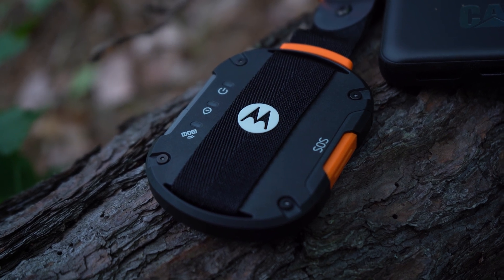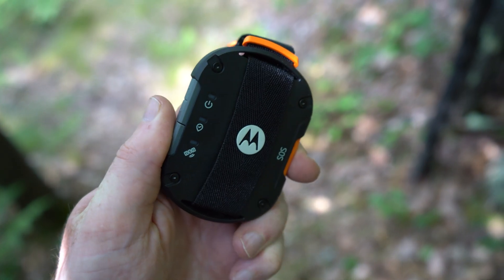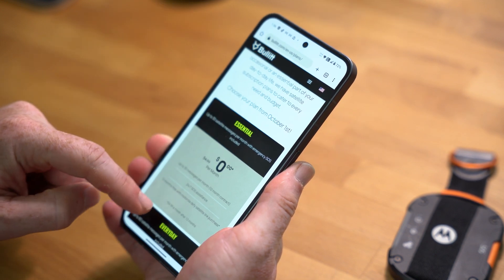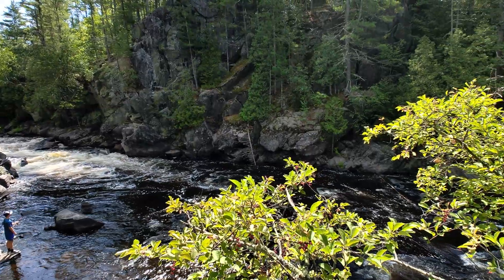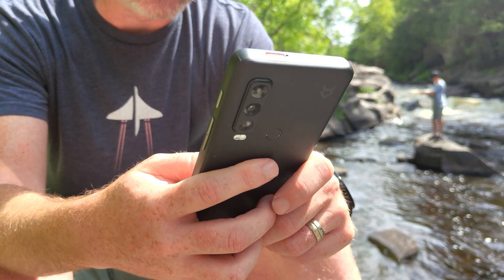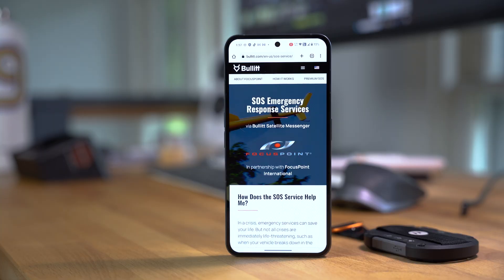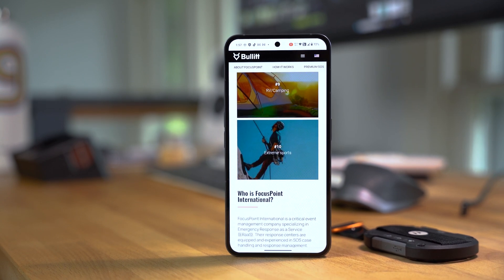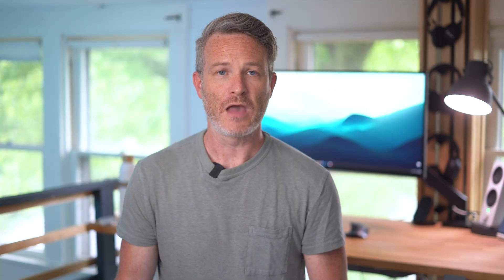Motorola Defy Satellite Link: stay connected even when off the grid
The Motorola Defy Satellite Link is one of the first devices to use the new MediaTek MT6825 NTN chip that allows it to connect to the Bullit Satellite Messaging app, allowing you to communicate even when you're miles way from civilization and far beyond the reach of traditional 4G and 5G cellular networks. The Motorola Defy Satellite Link connects to a constellation of satellites so that you can send messages through your smartphone, ensuring that you always have a secure and reliable connection.